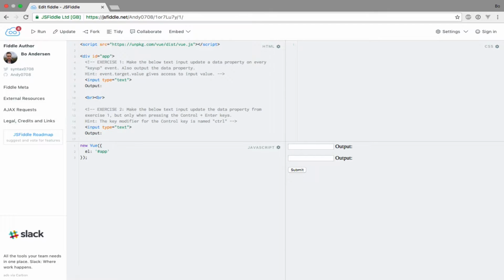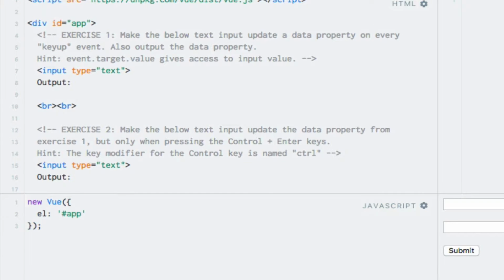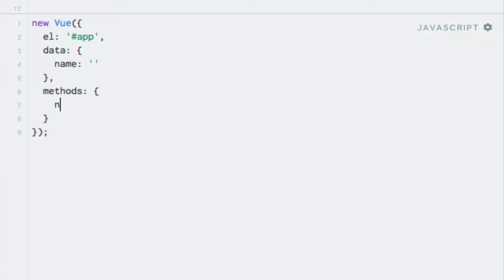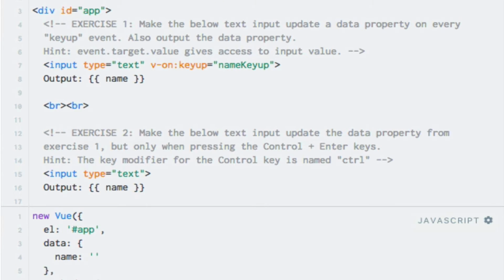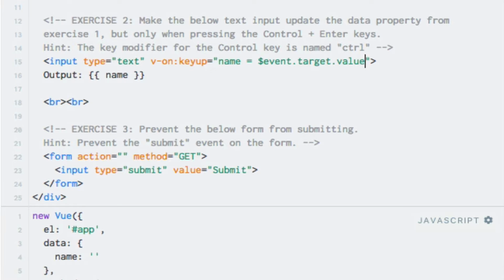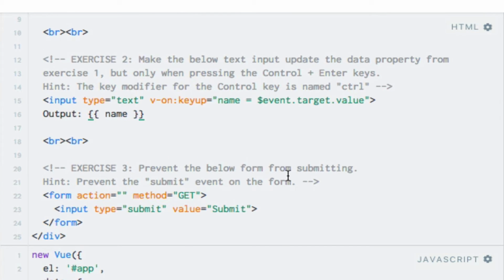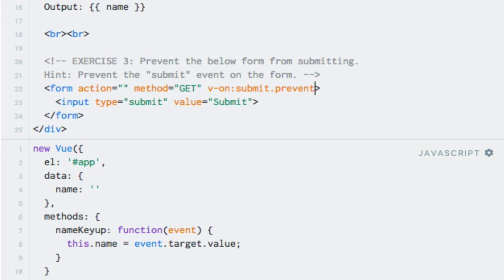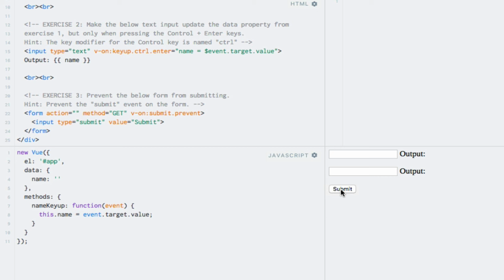Exercises: Events and modifiers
Time to practice what you just learned about events and modifiers in Vue.